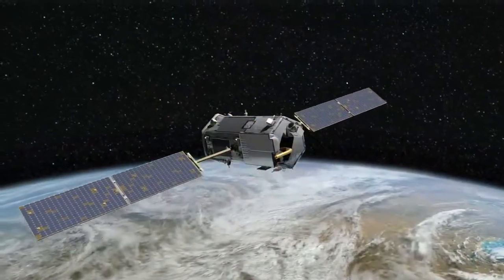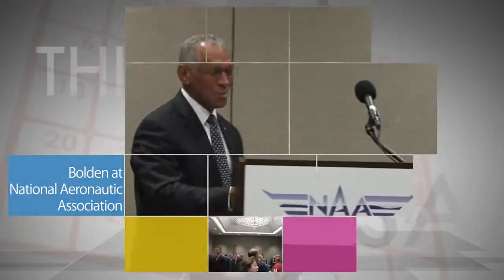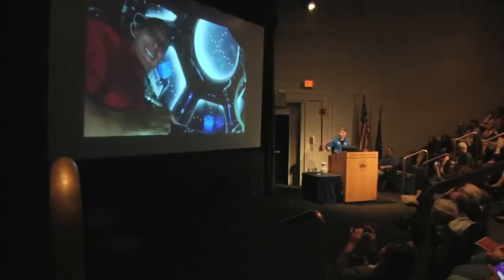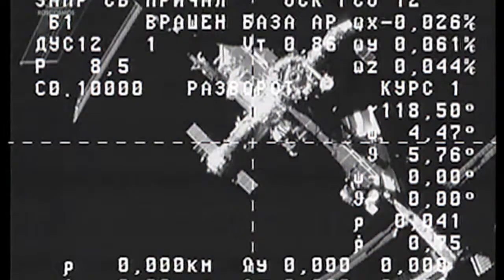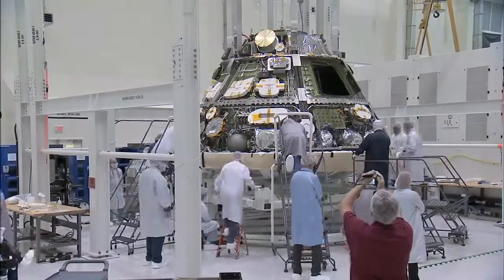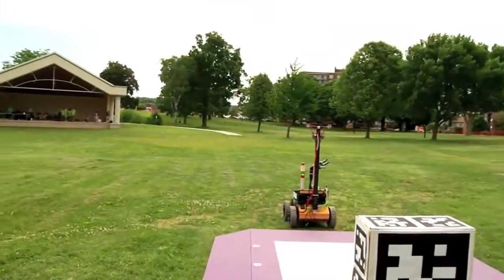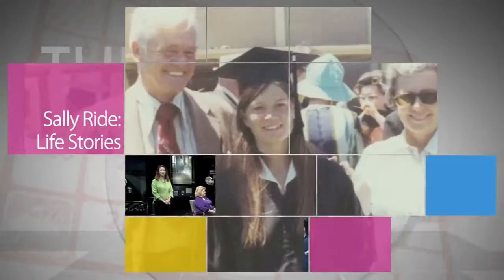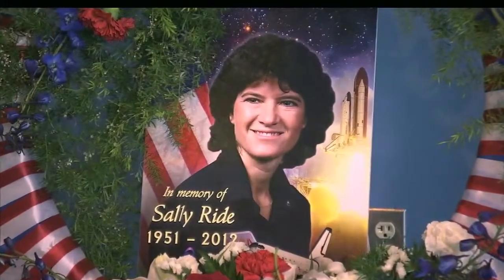Carbon Observing Mission previewed on This Week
This week, the Orbiting Carbon Observatory-2 mission was discussed during a prelaunch briefing at NASA headquarters. OCO-2, the first NASA spacecraft dedicated to studying carbon dioxide in Earth's atmosphere, will provide a more complete, global picture of CO-2, the leading human-produced greenhouse gas affecting our climate. Launch is scheduled for July 1 from California's Vandenberg Air Force Base. Also, Bolden at National Aeronautic Association, Hopkins visits National Institutes of Health, Cargo ship leaves ISS, Orion's heat shield installed, Sample return robots and Sally Ride: Life Stories!

Credit: NASA